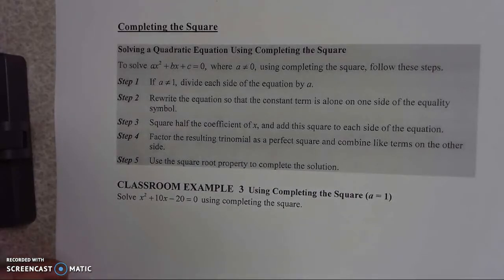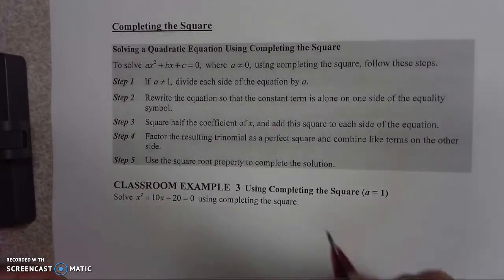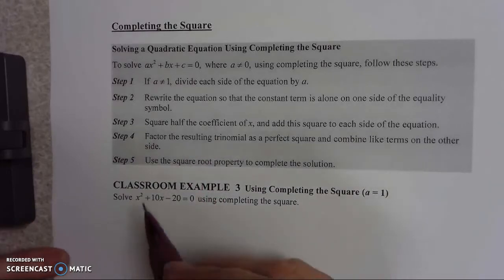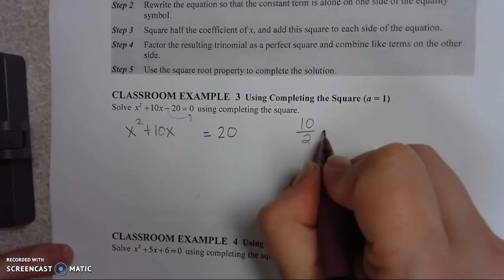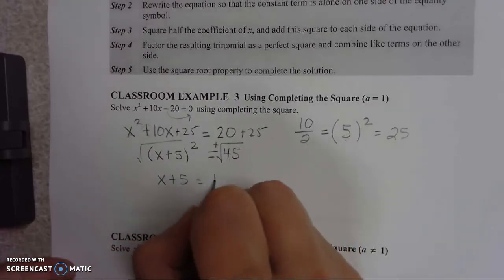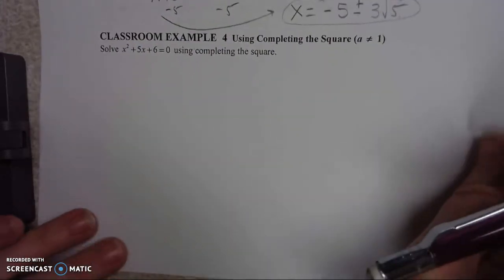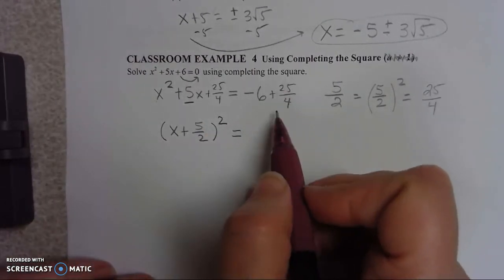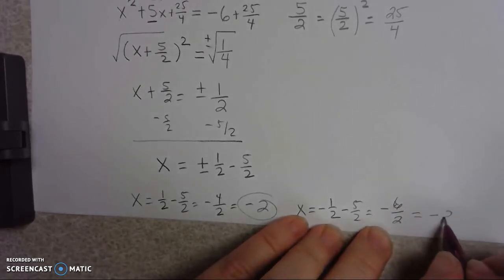1 4 Completing the Square